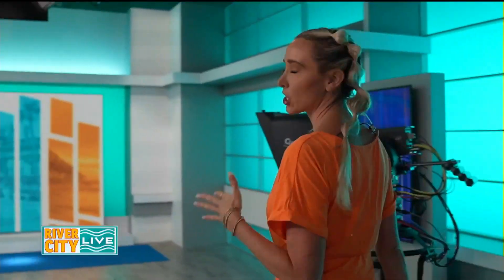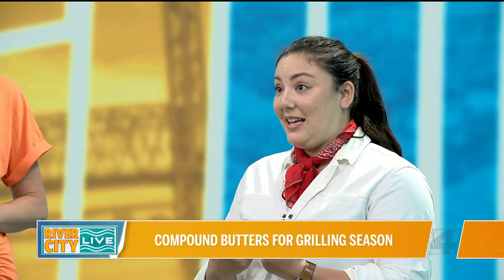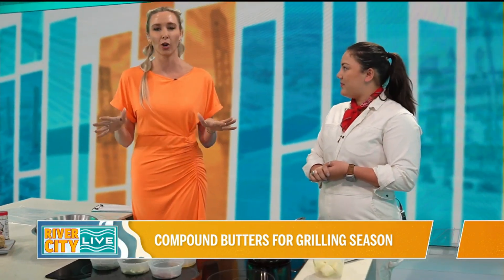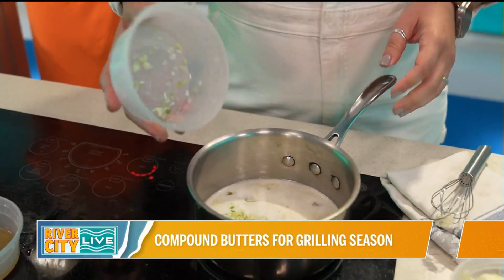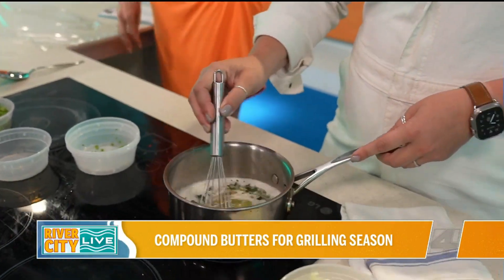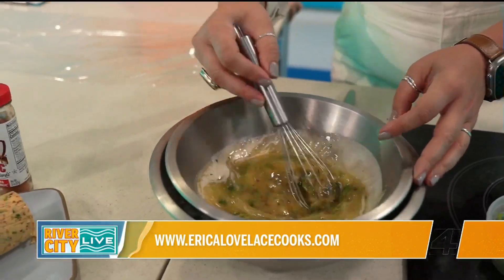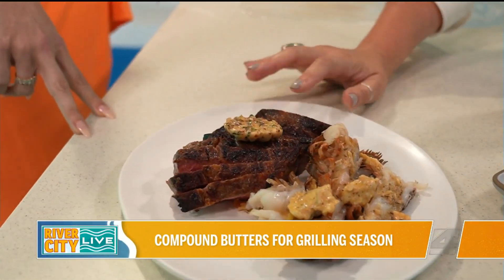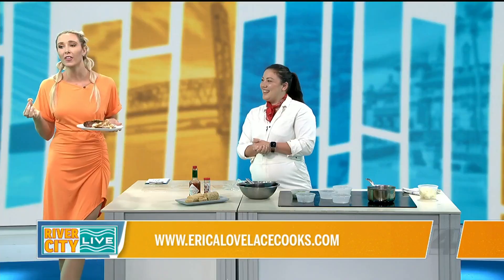Compound butters for grilling season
Local food blogger Erica Lovelace is back in the kitchen with us today and we are talking directly to my southern soul we are talking butter.